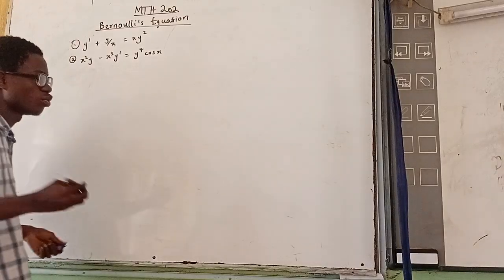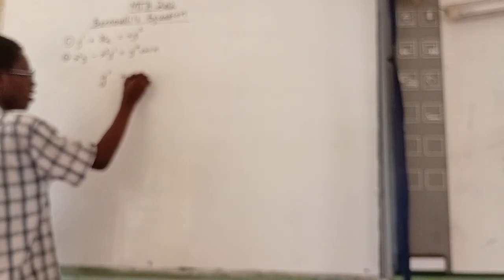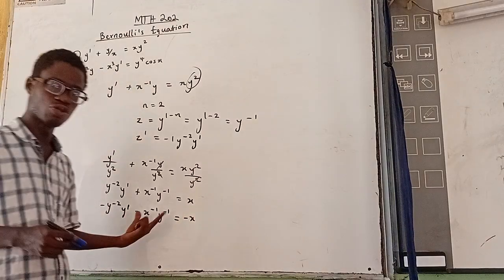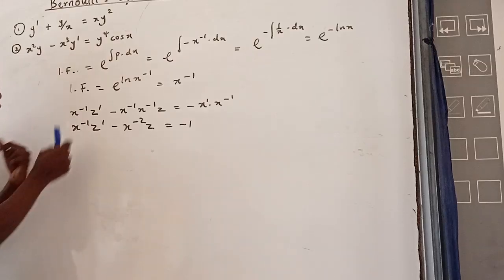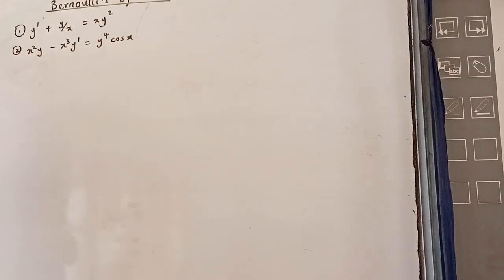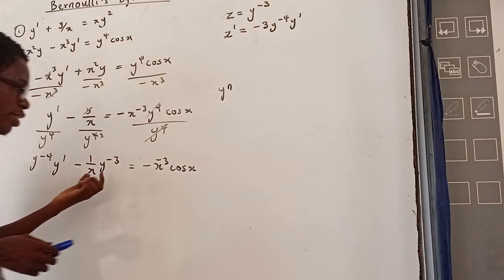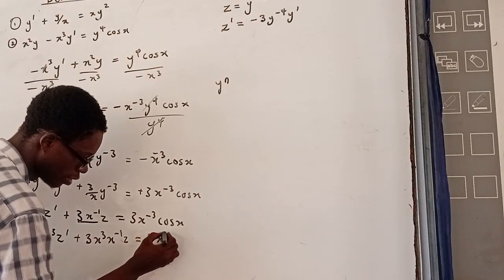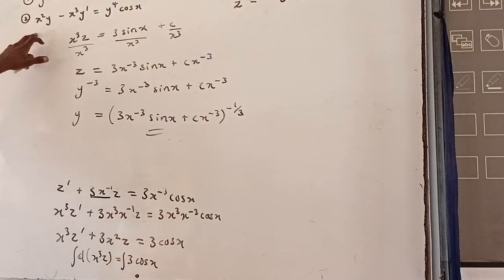Bernoulli's equation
Solving Bernoulli's equations...